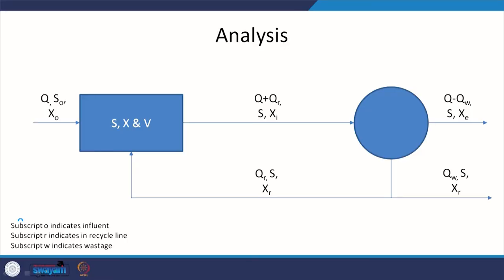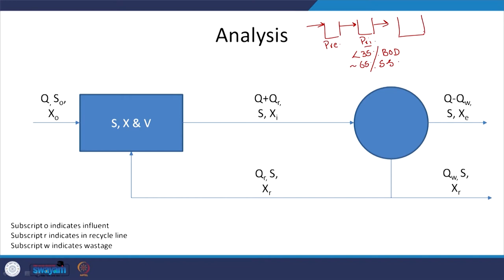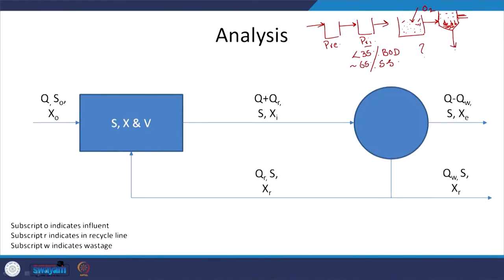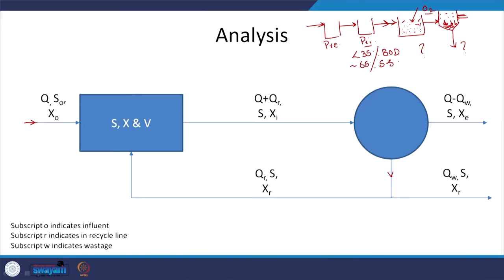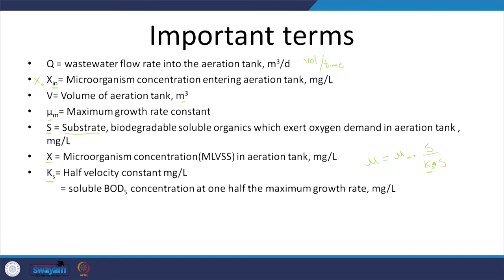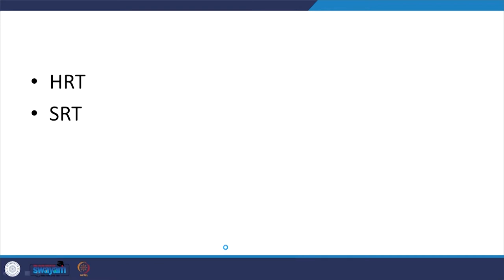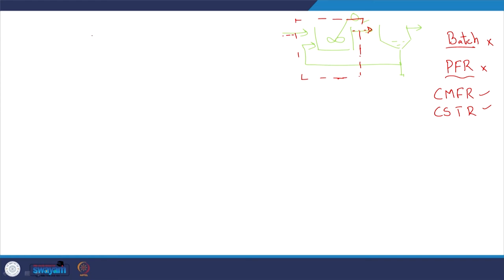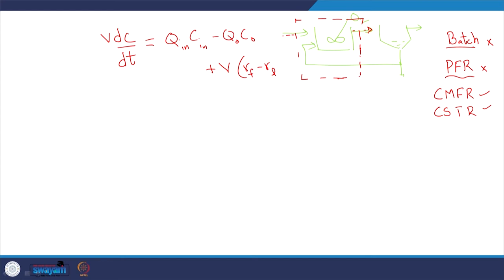Lecture 18: Analysis of biological removal process(ASP).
In this lecture, we discuss the analysis of the activated sludge process using mass balance techniques and arrive at integral equations for the ASP.